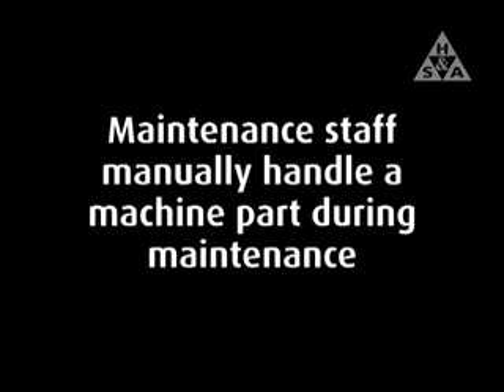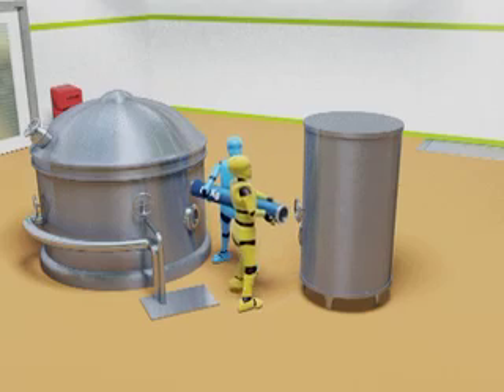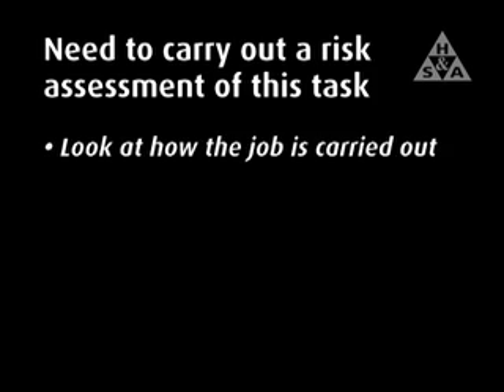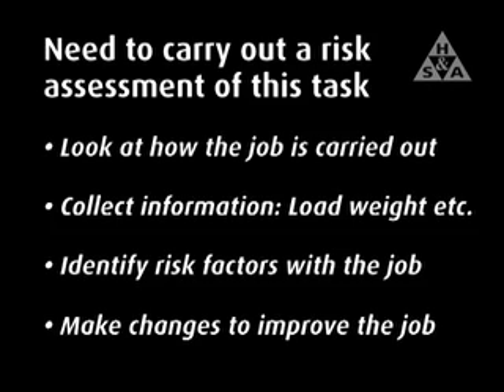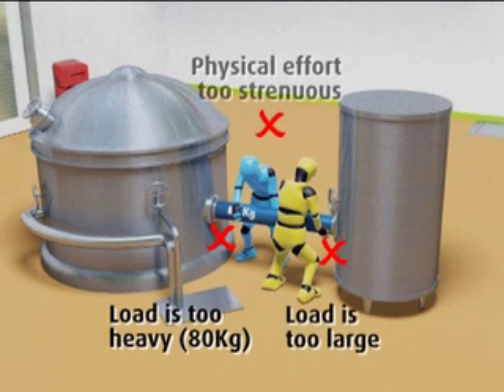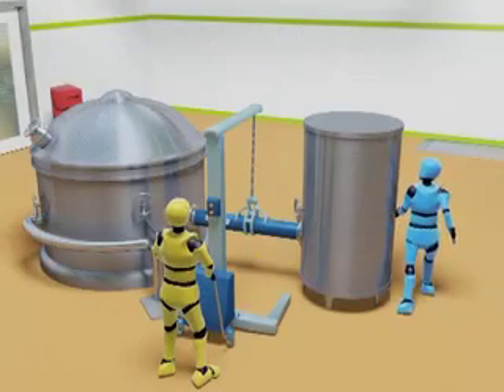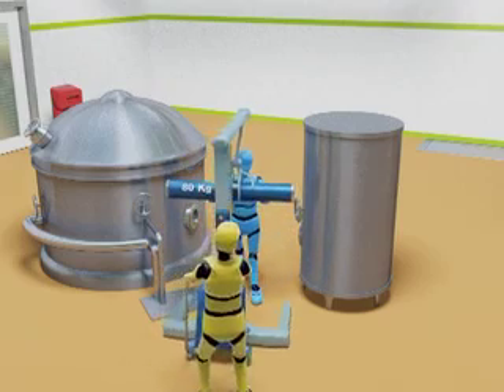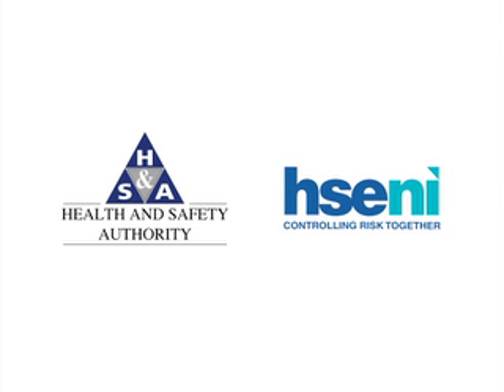Maintenance Operation Case Study 6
Case Study 6 Maintenance Operation Text Version
On Screen Text:
Maintenance staff manually handle a machine part during maintenance

Scene 1
Two workers move into position either side of a large heavy pipe, then lift the pipe manually and transfer the pipe to another destination out of shot.

On Screen Text:
Need to carry out a risk assessment of this task

Look at how the job is carried out
Collect information: load weight, etc,
Identify risk factors with the job
Make changes to improve the job
On Screen Text:
Risk Factors/Problems

Scene 2
Still image of the handler taken from scene 1. Large red ÒXÓ marks indicate the risk factors and problems with the job.

Load is too heavy (80kg\)
Load is too large
Physical effort is too strenuous
On Screen Text
The new system of work: Assess risk to reduce manual handling

Scene 3
One character arrives with a mechanical aid, the other worker assists with the transfer. The pipe is removed from the machine using the mechanical aid. One worker directs the mechanical aid while the other worker guides the pipe to reduce its movement during the transfer operation.

On Screen Text:
Manual Handling: Assess to Avoid, Reduce or Reorganise